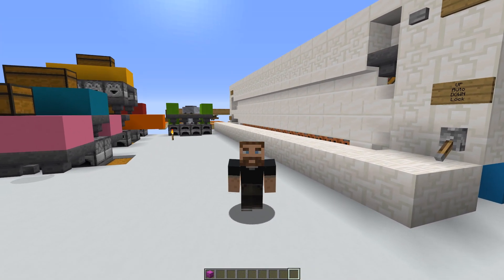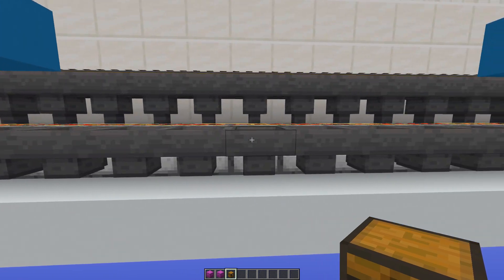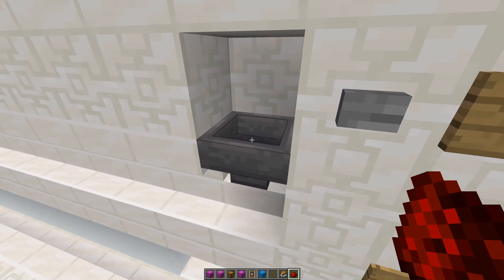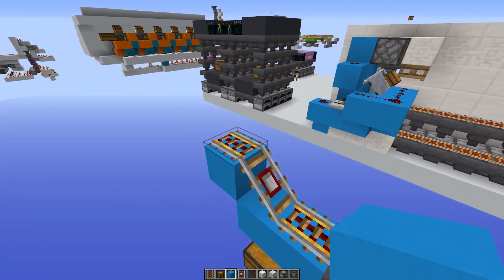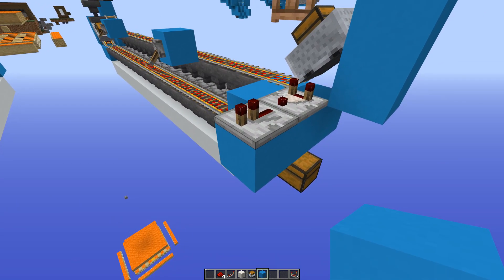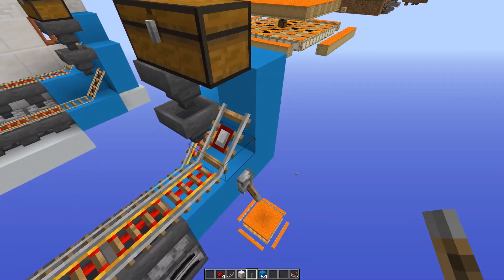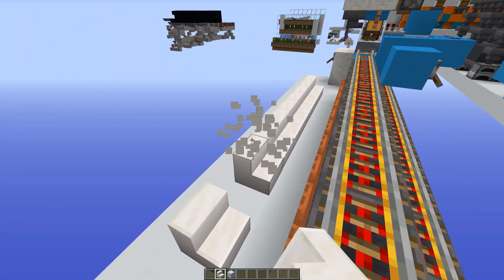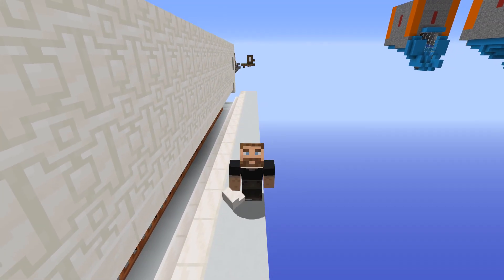Super Simple Super Auto Smelter (Minecraft 1.13 Tutorial)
Welcome to this Super Simple Super Auto Smelter Tutorial for Minecraft 1.13! This is a x16 smelter array based on rails.

This tutorial aims to make a minimal case smelter without frills, and to explain it properly! If you follow this Minecraft 1.13 tutorial you have a complete Super Simple Super Auto Smelter that smelts items at 16 times the speed of a normal furnace, that you can easily add functionality to yourself.